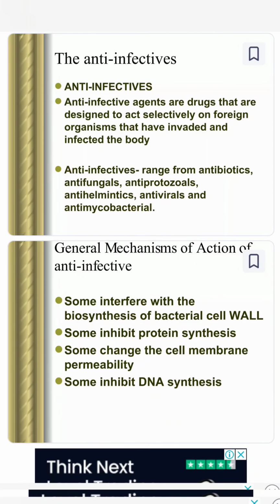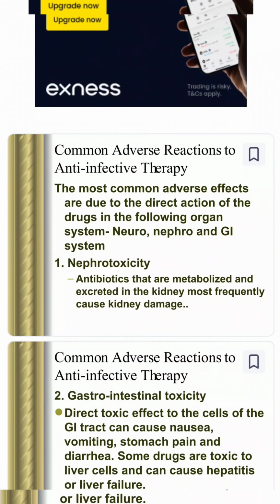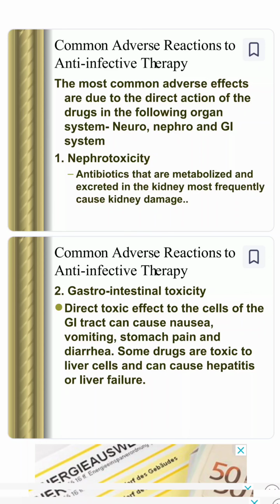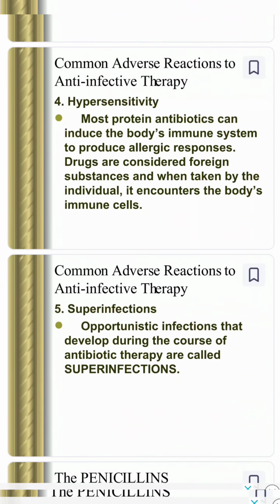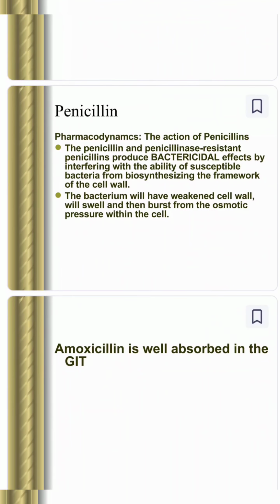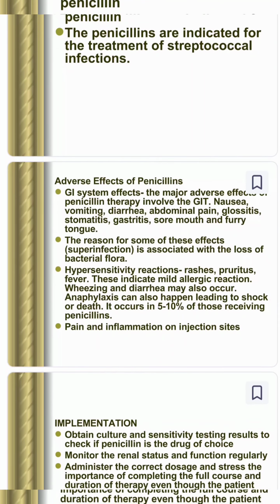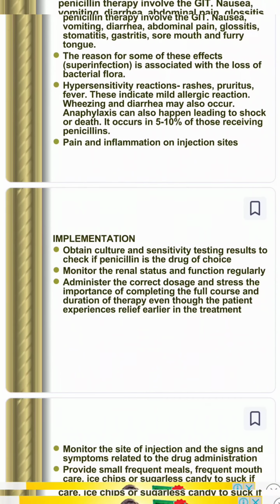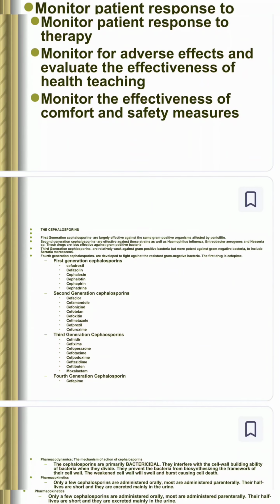β-Lactam antibiotics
1._What is an antibiotic in pharmacology?

Various microorganisms have medical significance, including bacteria, viruses, fungi, and parasites. Antibiotics are compounds that target bacteria and, thus, are intended to treat and prevent bacterial infections.
Antibiotics can stop the growth of bacteria by preventing them from making certain proteins they need to multiply.
Some antibiotics dissolve the membrane of just bacterial cells. Others affect protein-building or DNA-copying machinery that is specific to bacteria.

There are six major modes of action: (1) interference with cell wall synthesis, (2) inhibition of protein synthesis, (3) interference with nucleic acid synthesis, (4) inhibition of a metabolic pathway, (5) inhibition of membrane function, (6) inhibition of ATP Synthase (Fig.

2._What is the function of antibiotic?
Antibiotics are used to treat or prevent some types of bacterial infection. They kill bacteria or prevent them from reproducing and spreading.

3._What is the classification of antibiotics?

Antibiotics can be divided into two classes based on their mechanism of action. Bactericidal antibiotics kill bacteria; bacteriostatic antibiotics inhibit their growth or reproduction. One way that bactericidal antibodies kill bacteria is by inhibiting cell wall synthesis

antibiotics are bactericidal agents that interrupt bacterial cell-wall formation as a result of covalent binding to essential penicillin-binding proteins (PBPs), enzymes that are involved in the terminal steps of peptidoglycan cross-linking in both Gram-negative and Gram-positive bacteria.
antibiotics have a β-lactam ring in their molecular structure. They include penicillins, cephalosporins, monobactams, and carbapenems. They bind covalently to and inhibit penicillin binding proteins

1.1_How does beta-lactamase work?
The beta-lactamase enzymes inactivate beta-lactam antibiotics by hydrolyzing the peptide bond of t

1.3_What are the four types of penicillin?
Penicillin is a class of antibiotic medications. Penicillins treat bacterial infections like strep throat, ear infections and urinary tract infections. They work by attaching to and damaging the cell walls of bacteria. Types of penicillin include penicillin V, penicillin G, amoxicillin and ampicillin.he characteristic four-membered beta-lactam ring rendering the antibiotic ineffective. The inactivation of the antibiotic provides resistance to the bacterium.

1.2_What was the first antibiotic?
penicillin
But it was not until 1928 that penicillin, the first true antibiotic, was discovered by Alexander Fleming, Professor of Bacteriology at St. Mary's Hospital in London.